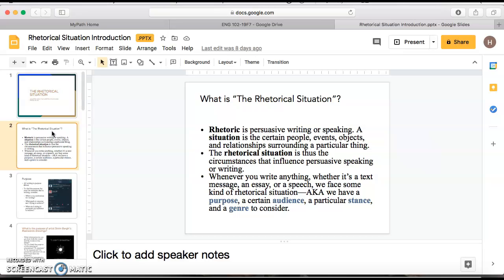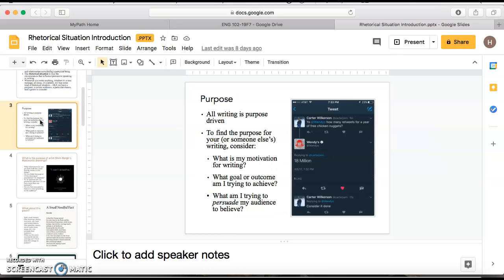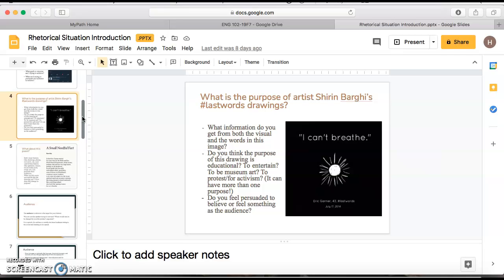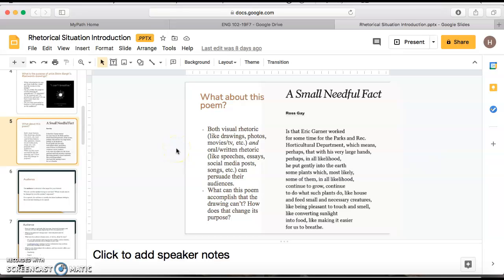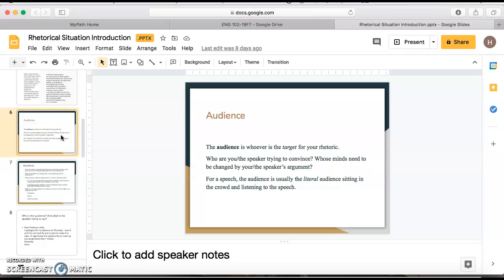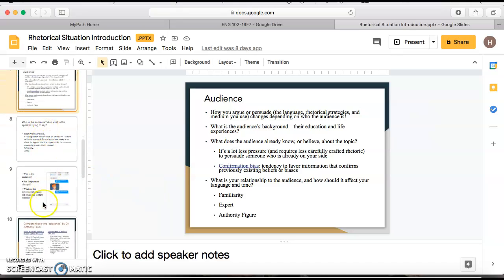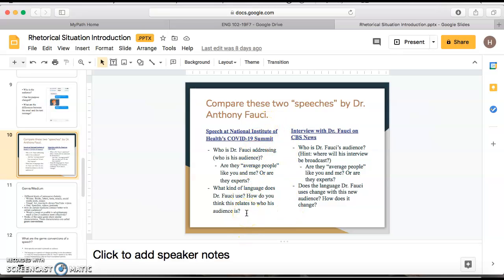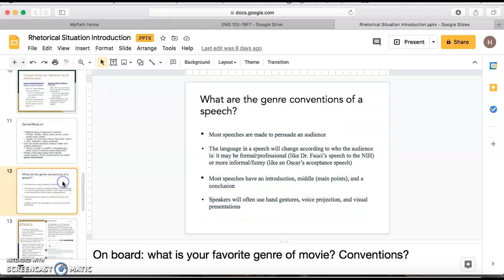Week 2 Lecture Pt. 2